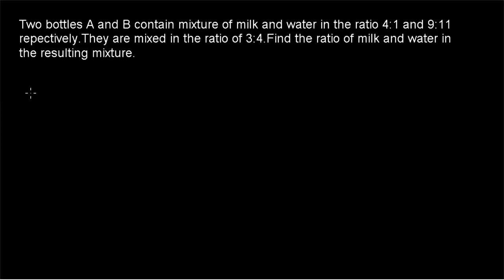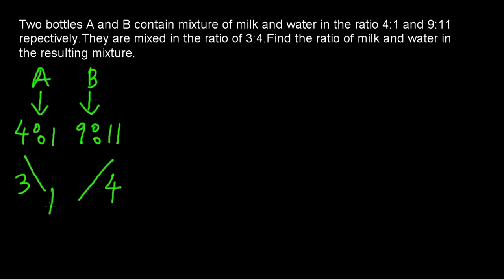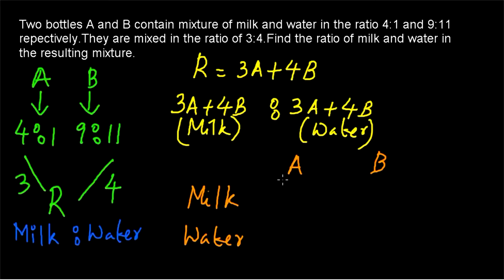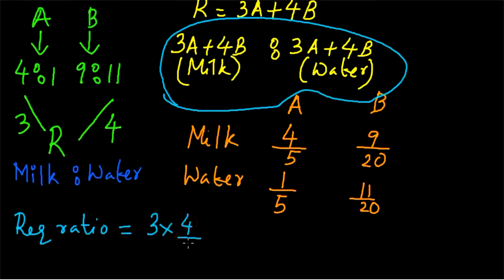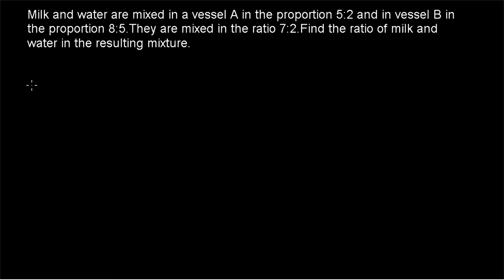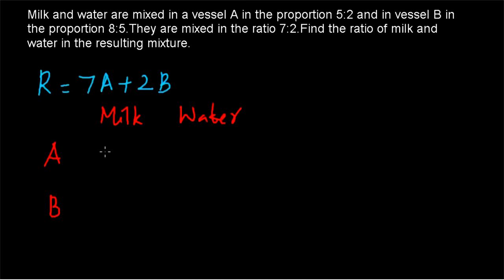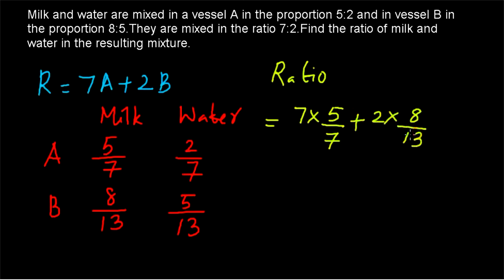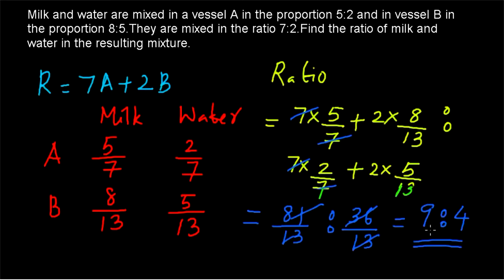Alligation and Mixture | Mixing of Mixtures in a given ratio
This video shows how to solve Alligation and Mixture Questions related to Mixing of Mixtures in a given ratio